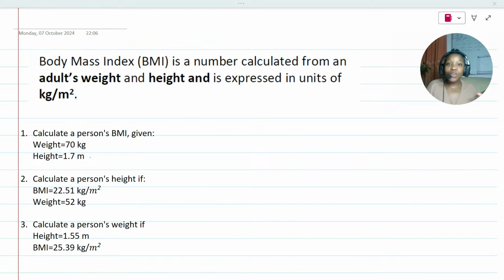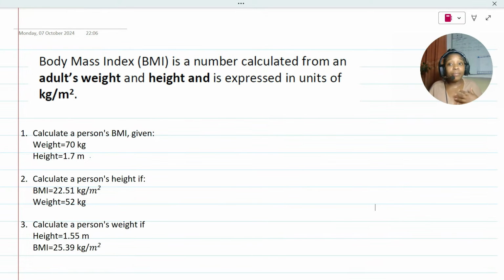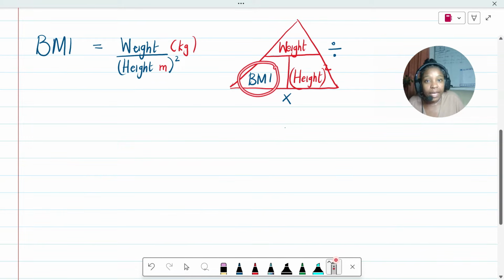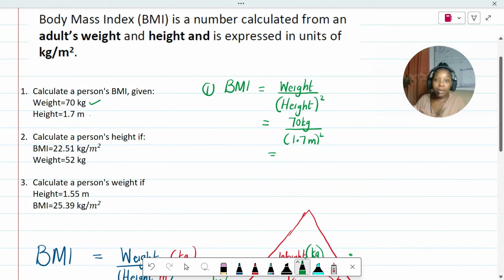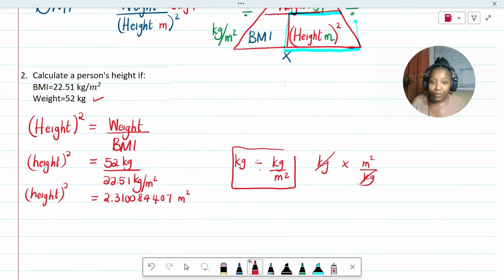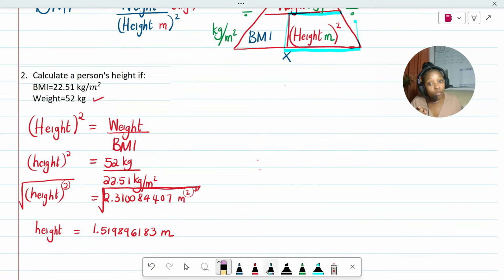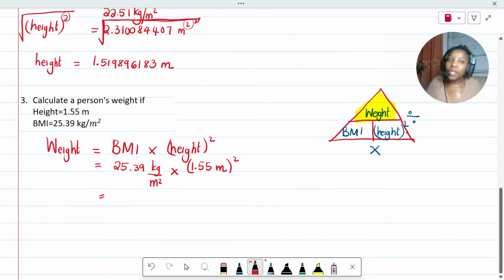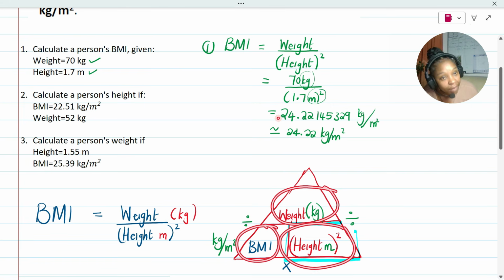How do you calculate BMI| height| weight